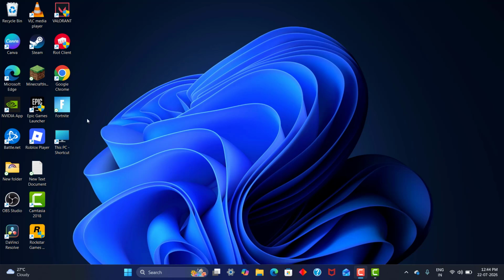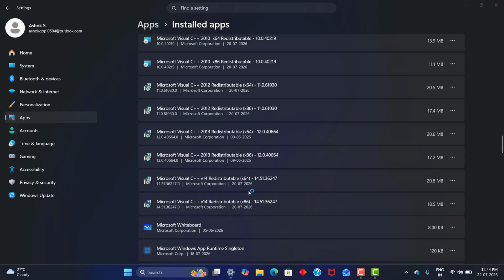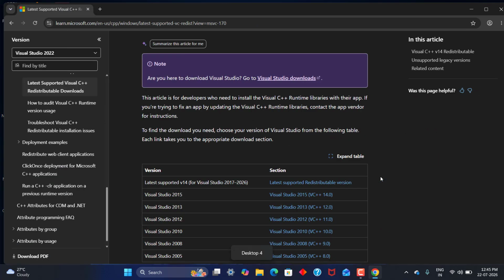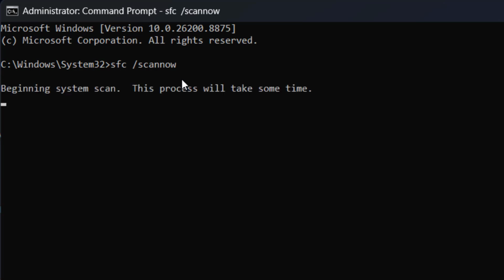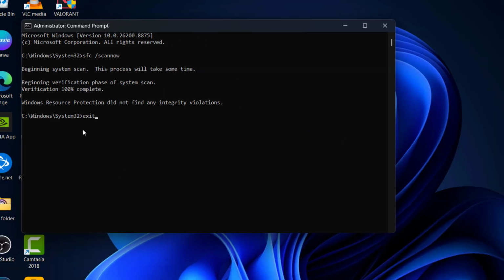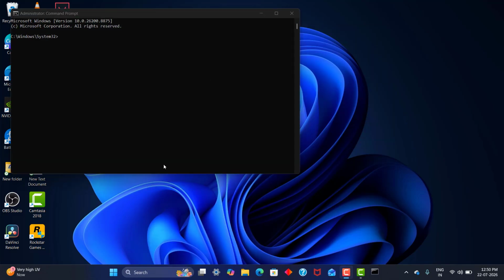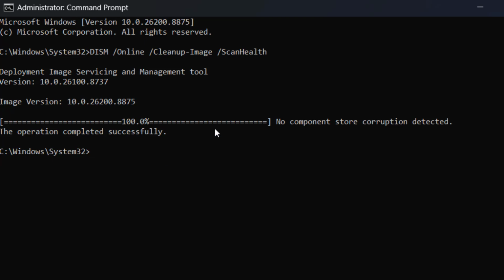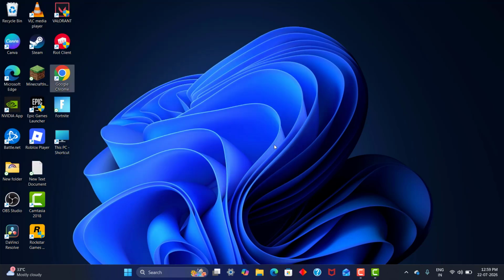How to Fix MSVCP140.dll Missing or Not Found in Windows 11/10 (2026) | Easy Fix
Are you getting the "MSVCP140.dll Missing" or "MSVCP140.dll Was Not Found" error on Windows? In this video, I'll show you how to fix this DLL error.